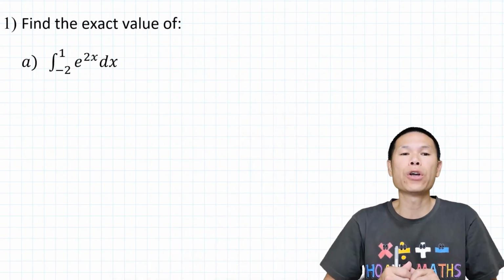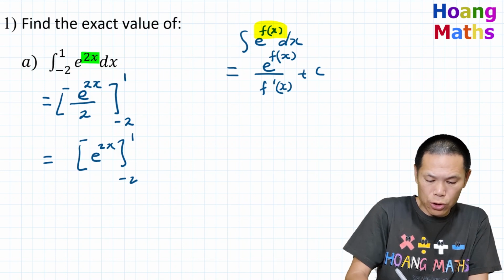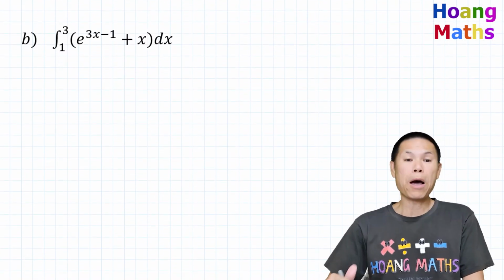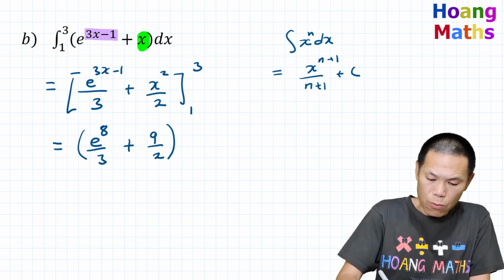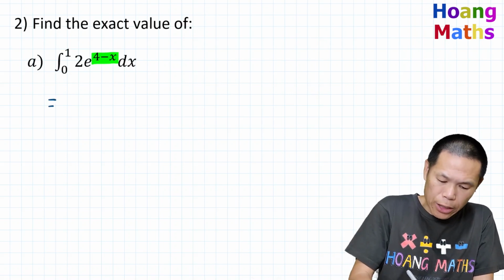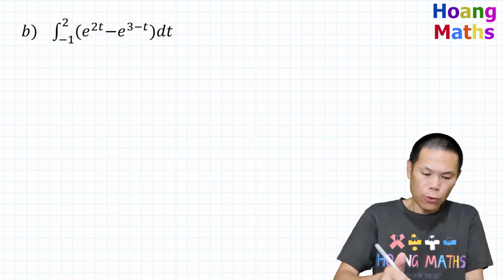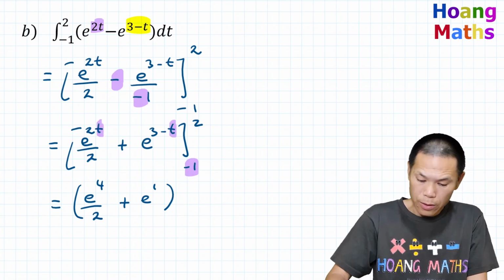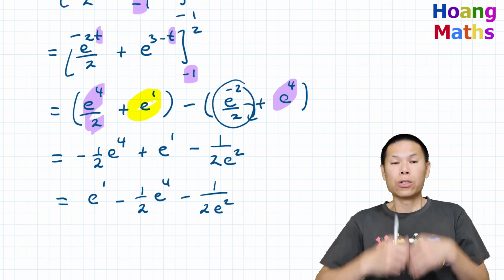Definite Integration Involving Exponential Functions